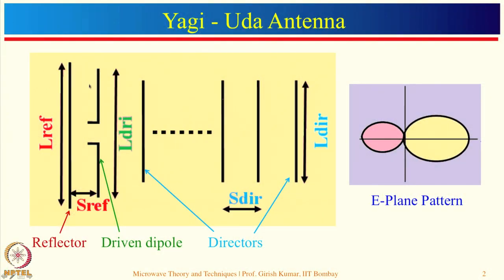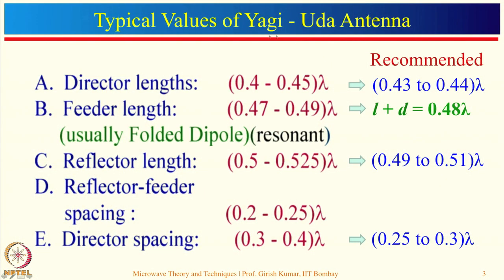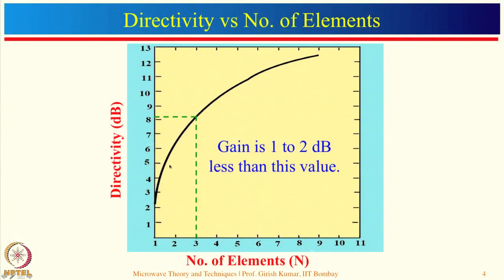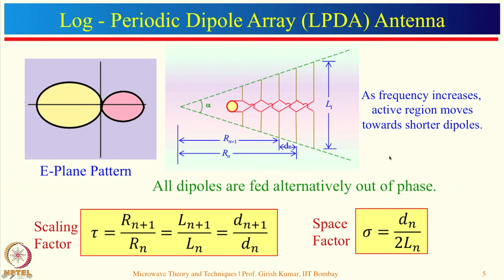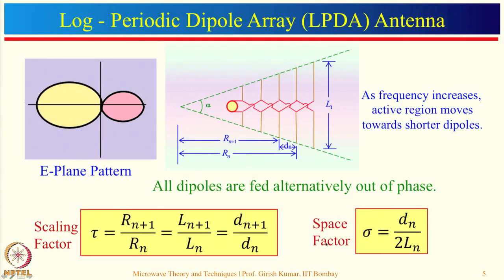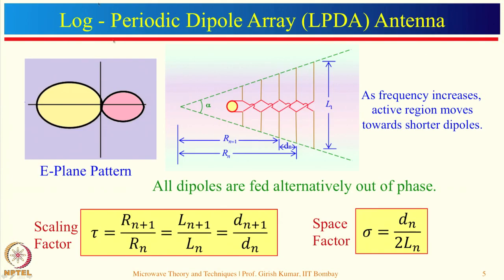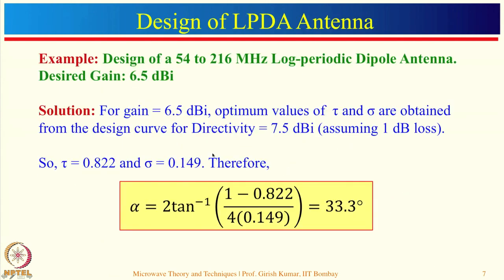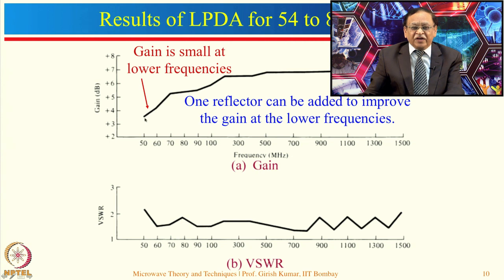Week 11-Lecture 51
Lecture 51 : Yagi – Uda, Log-Periodic and Reflector Antennas

 To access the translated content:
1. The translated content of this course is available in regional languages.
 2. Regional language subtitles available for this course
 To watch the subtitles in regional languages:
 1. Click on the lecture under Course Details.
 2. Play the video.
 3. Now click on the Settings icon and a list of features will display
 4. From that select the option Subtitles/CC.
 5. Now select the Language from the available languages to read the subtitle in the regional language.